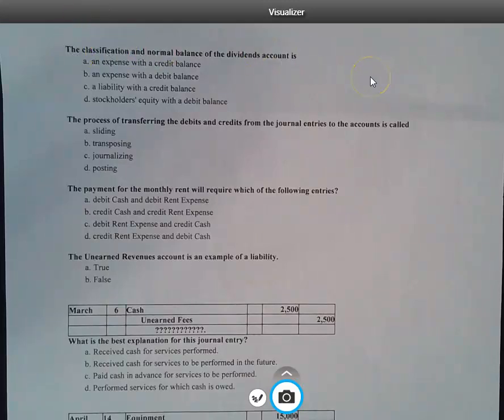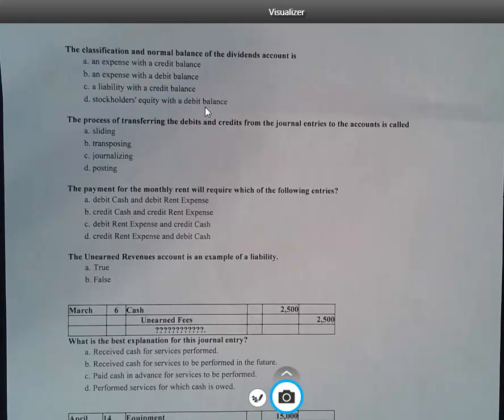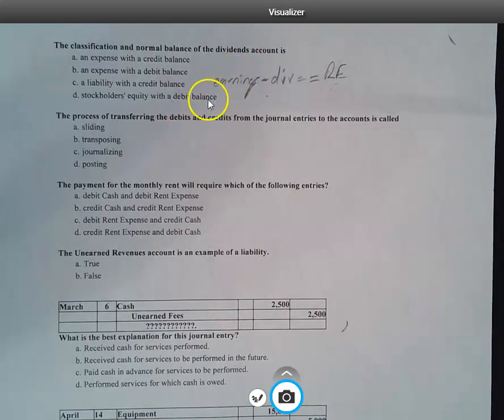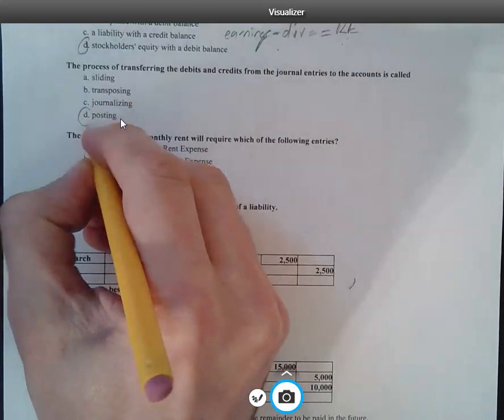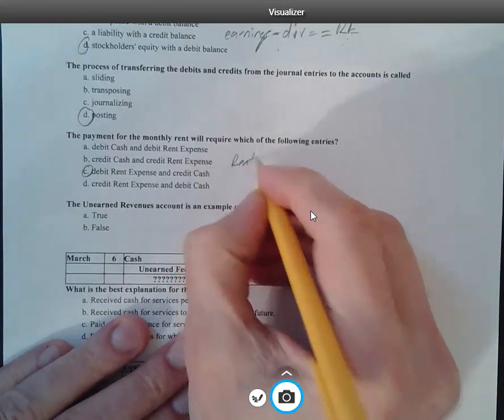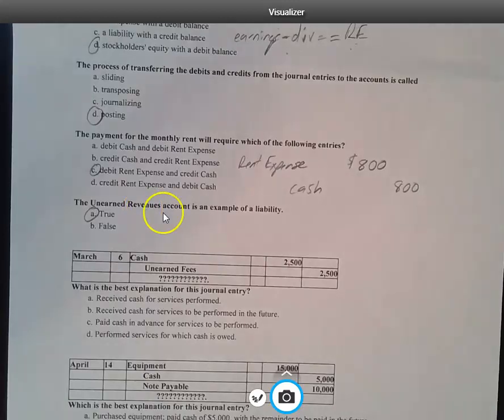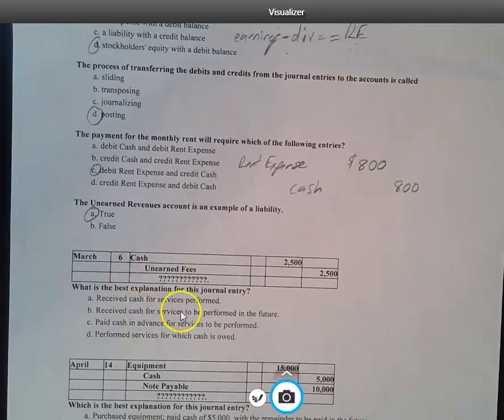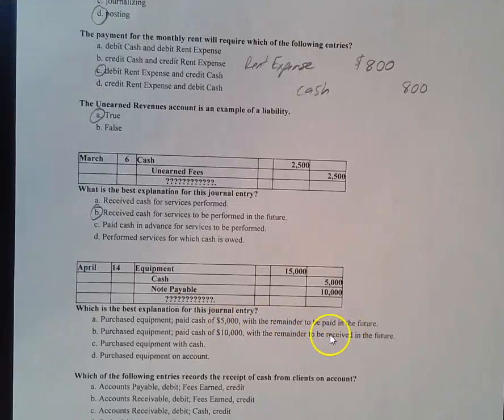Journal Entry Accounting Exercises